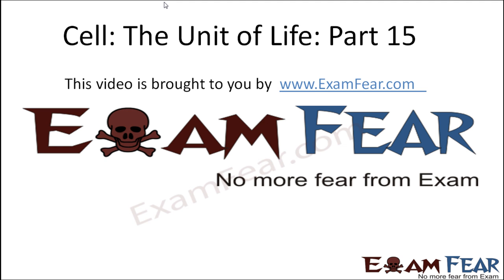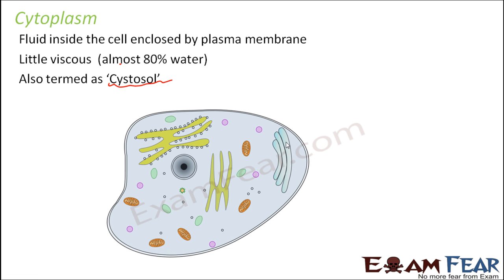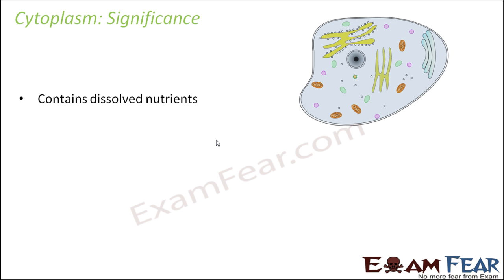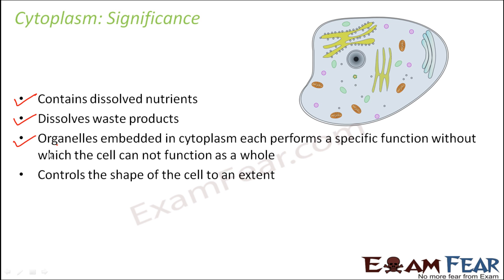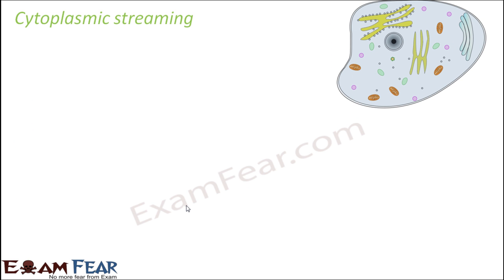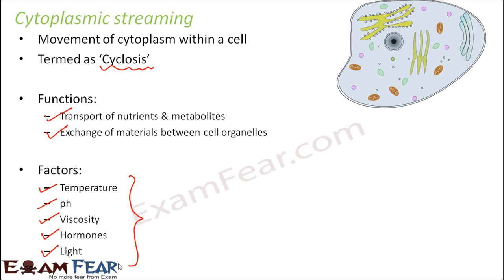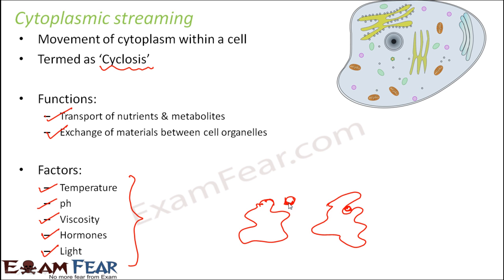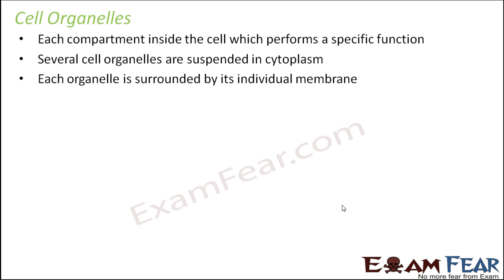Biology Cell Unit of Life part 15 (Cytoplasm: Cytoplasmic streaming, functions) CBSE class 11 XI